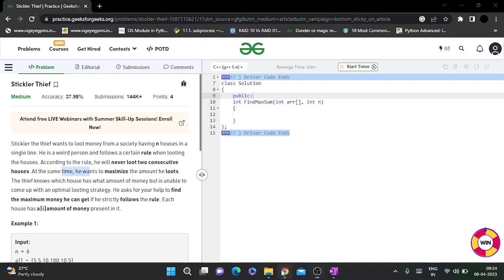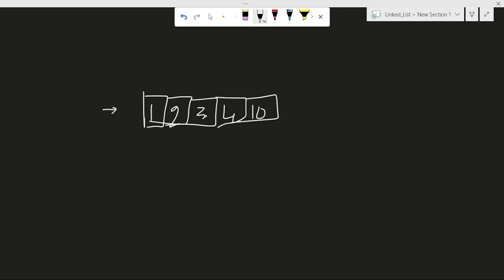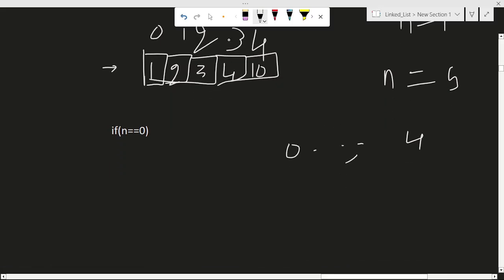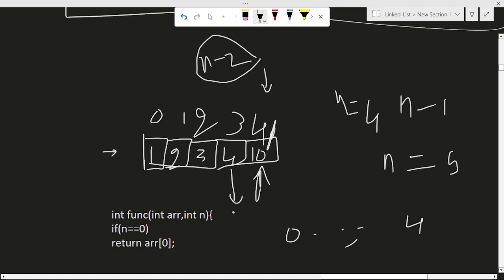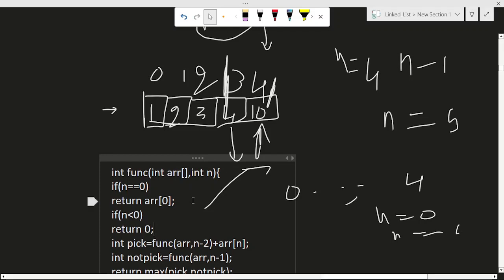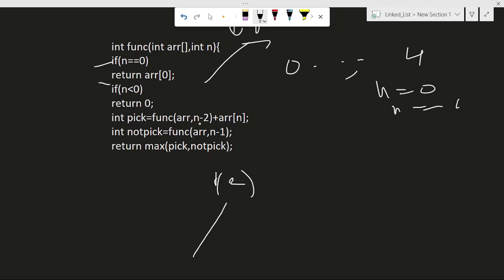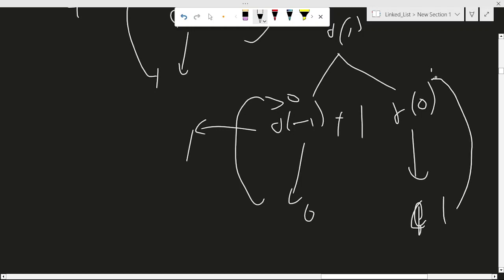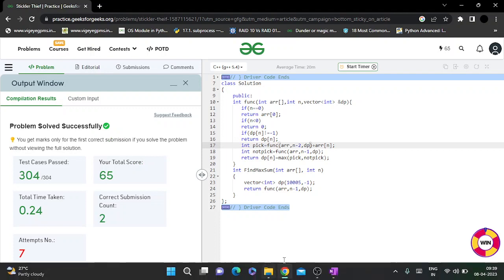Dynamic Programming: Maximum Sum of Non Adjacent Elements